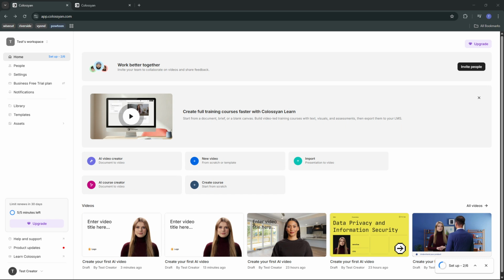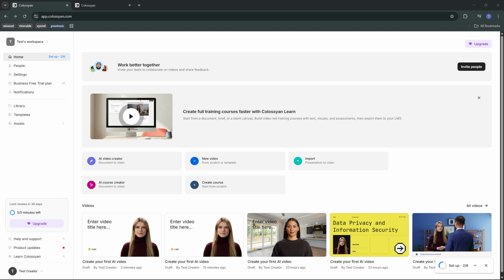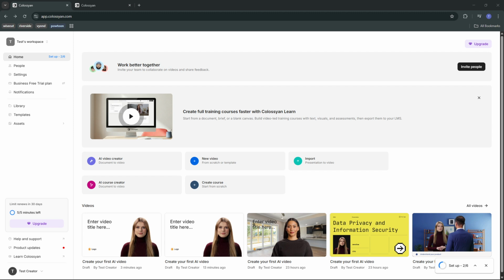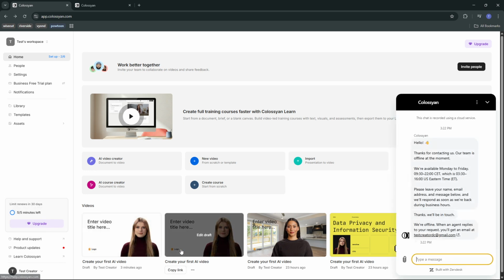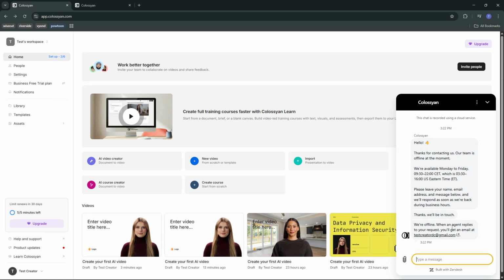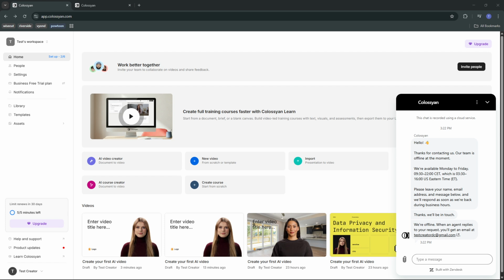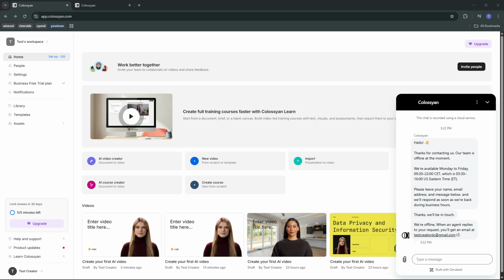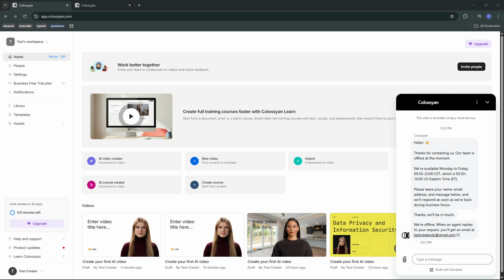How To Contact Colossyan Support [Step by Step]